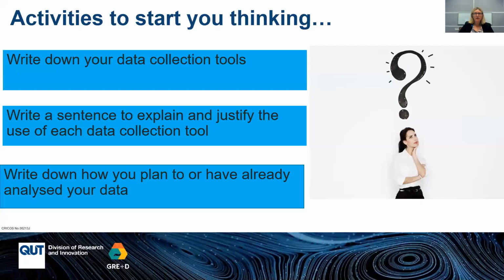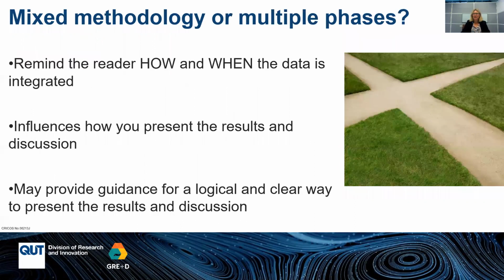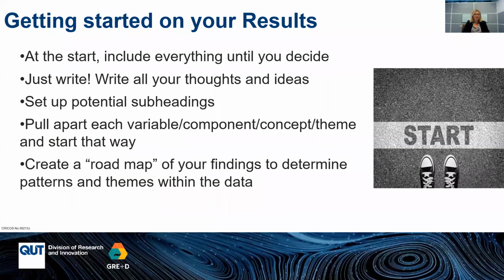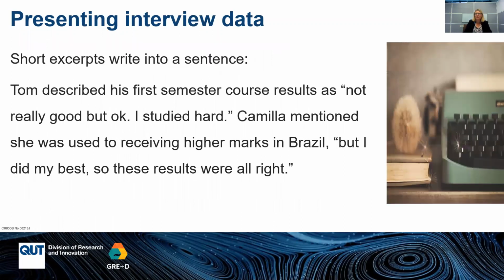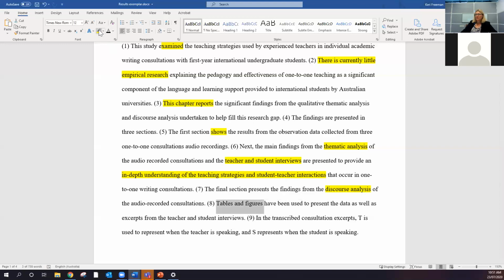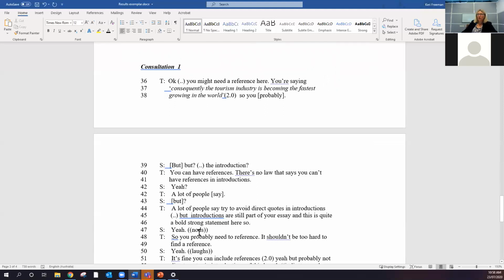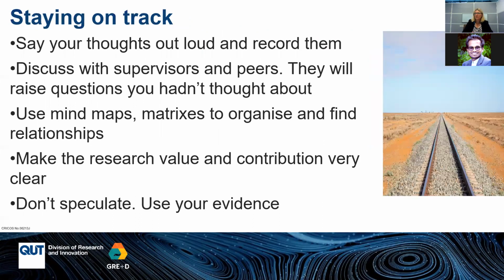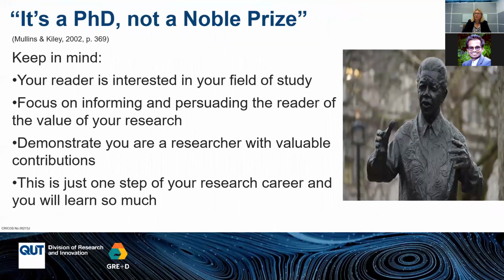GRE+D HDR VIRTUAL Writing Circle - Writing your Results and Discussion